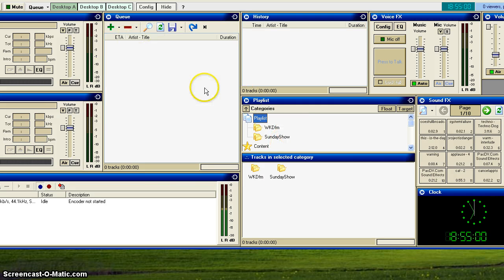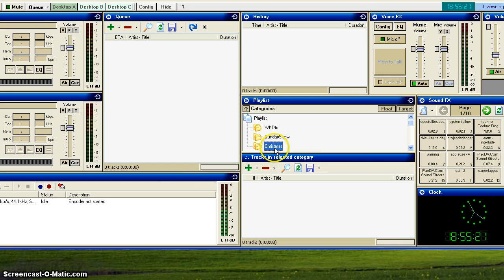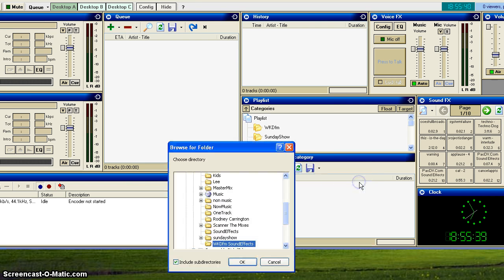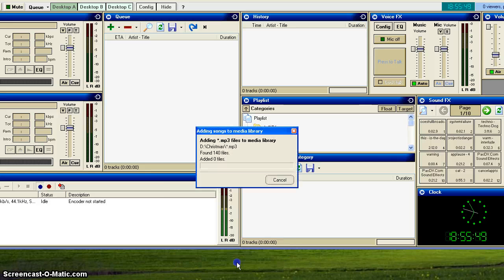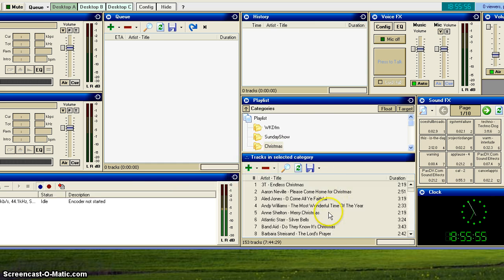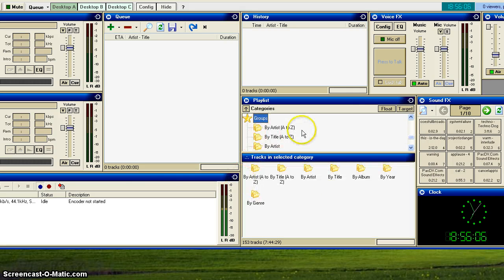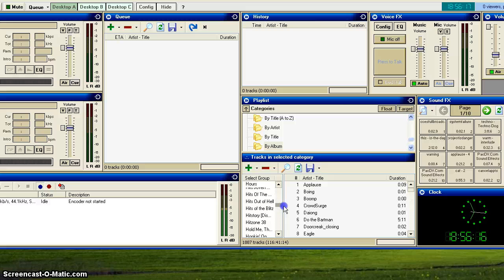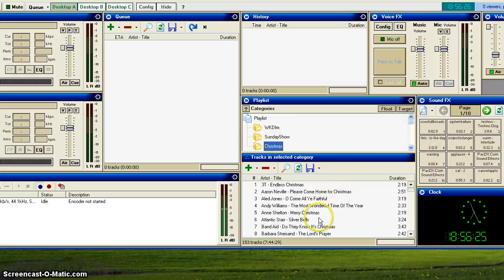Adding tracks to Sam Broadcaster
Adding music tracks into sam broadcaster